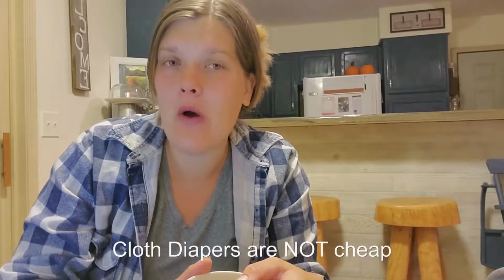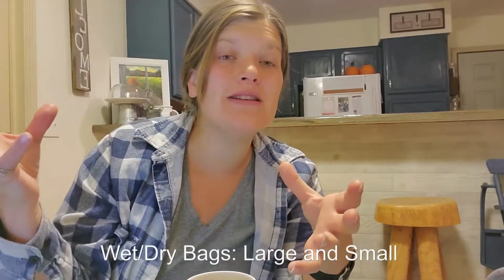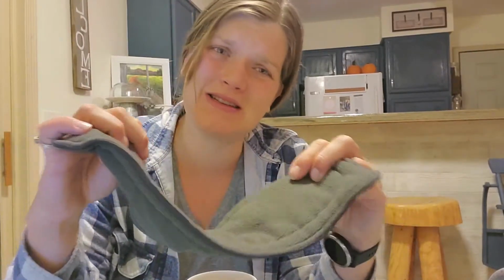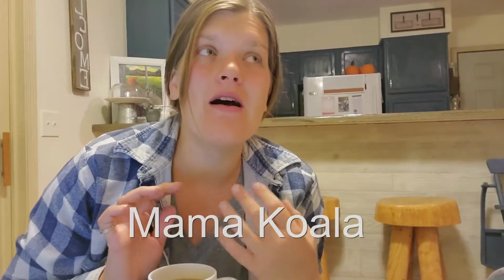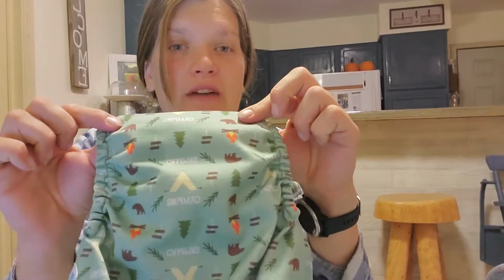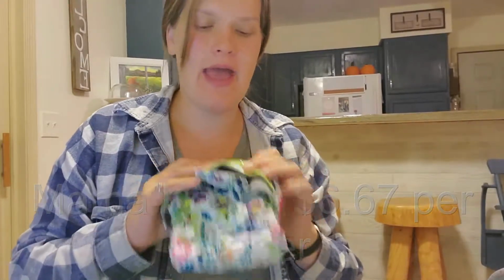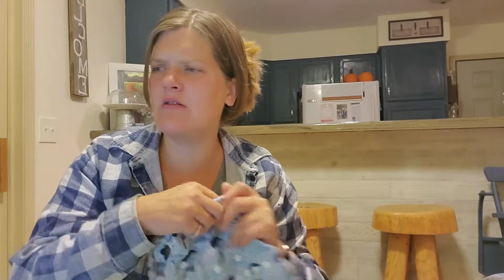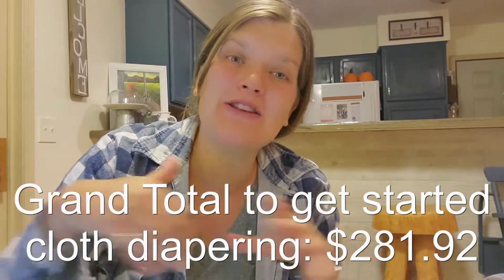Cloth Diaper Costs | How I Cloth Diaper for under $400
{How to Cloth Diaper on a Budget for under $400}

We’re going to talk about poop. Yep. Poop. In all its glory. And the cloth diaper costs that it takes to get all that butt fluff happening.

I love cloth diapering. I love seeing my kid in all his fluff buttness scooting on the floor sporting an adorable print diaper. I love not knowing what size my kid is in disposable diapers. I love not buying disposables. I love a cleaner and healthy option for my family. I even love putting away all my diapers. There is something about it all that just fits me.

And those price tags! How can YOU cloth diapers on a budget for under $400?

Find the entire blog post with all the links to the various products and numbers mentioned at:

{Mama Koala}
{Asenappy}
{Simple Being}